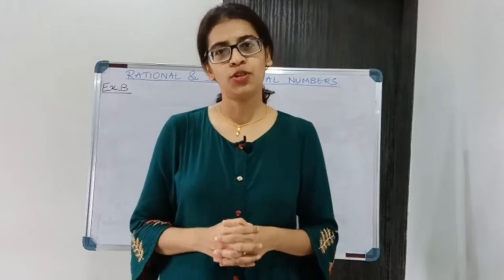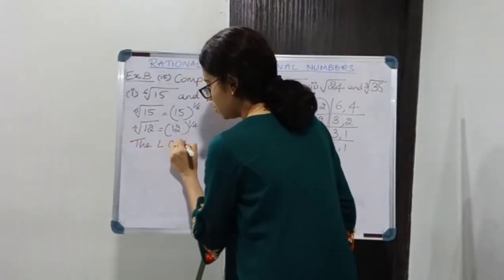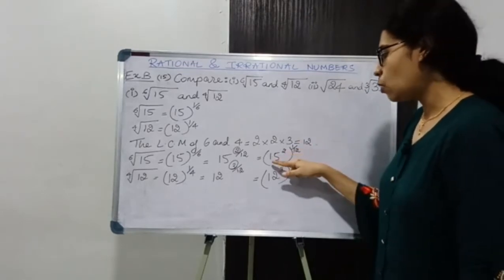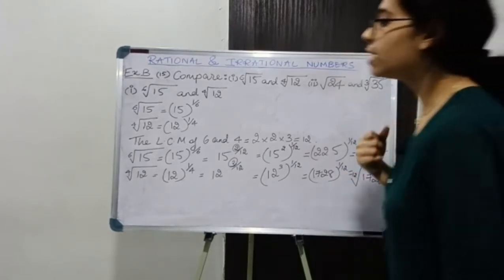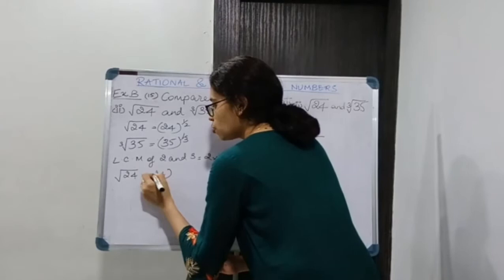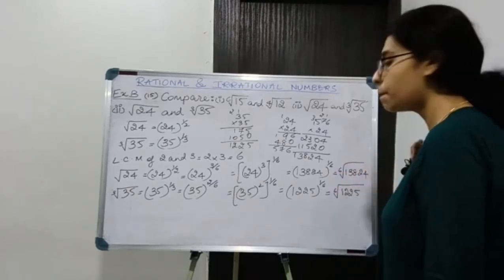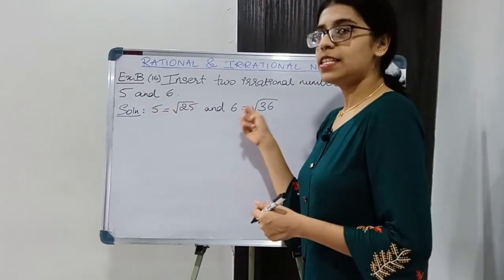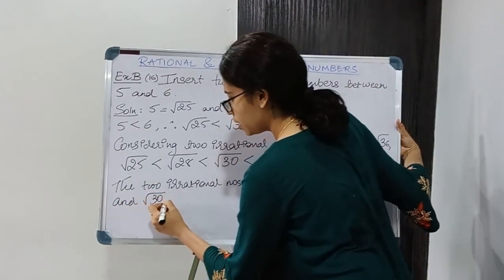ICSE Class 9 Maths | Ex.1B (Q15 & Q16) | Rational and Irrational Numbers | Selina Publications